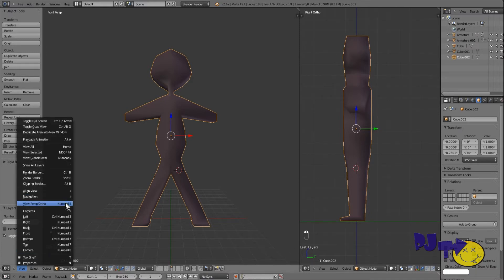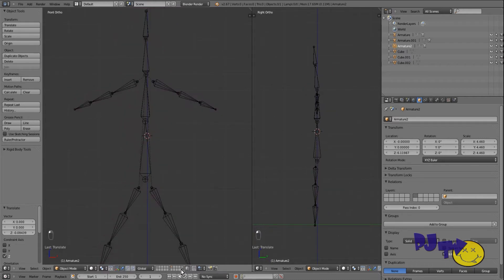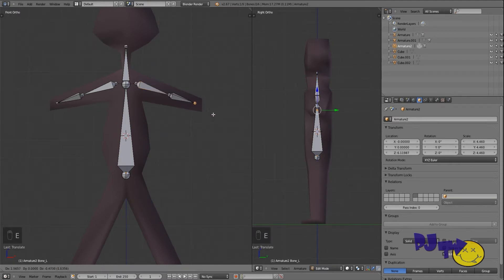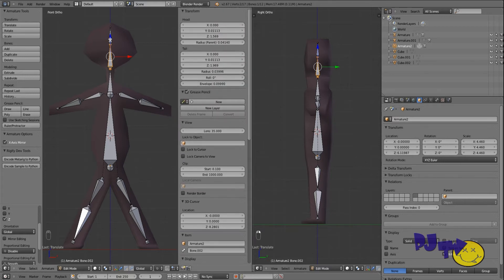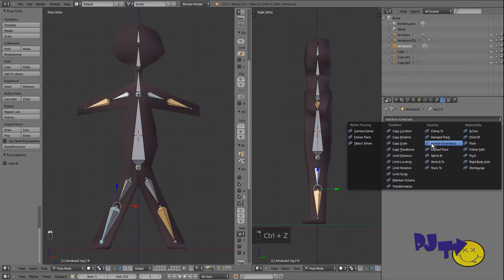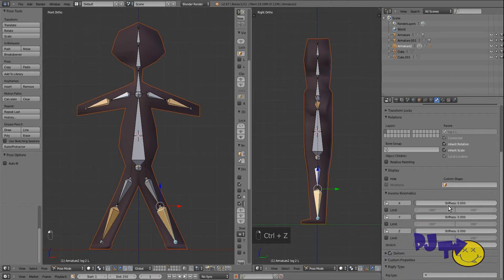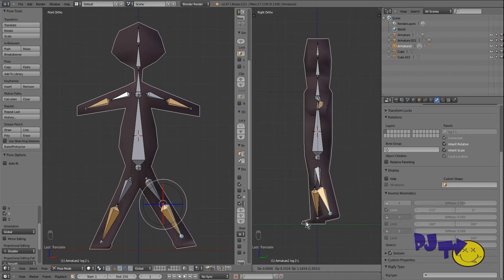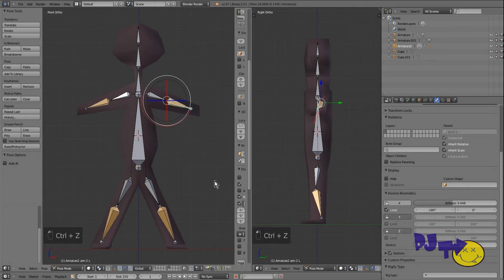Blender for dummies 3 - Rig your Stickman for Animation!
In this video we completely rig our little stickman so that he can be animated.  In the previous tutorial we breazed over creating a bone and a basic skeleton but most of the "important" stuff was left out.    So we will rig our little stickman properly so that all the bones move the way we want them and then weight the skeleton to our our stickman.